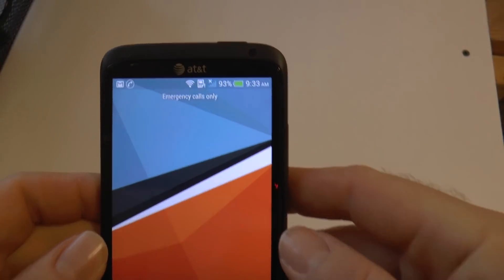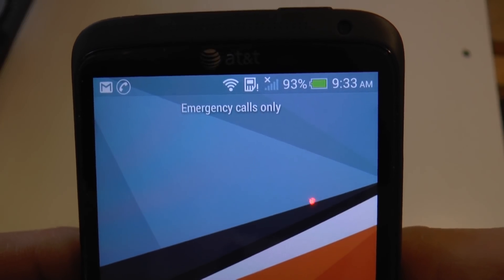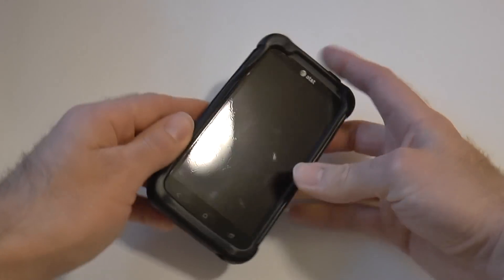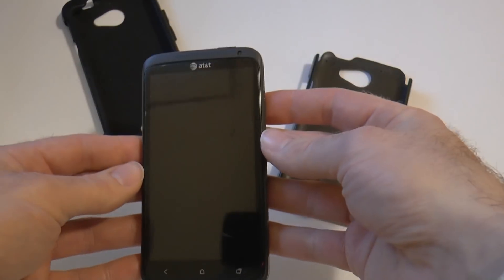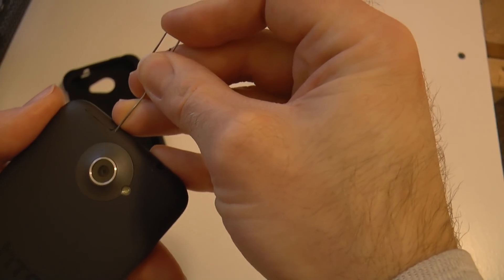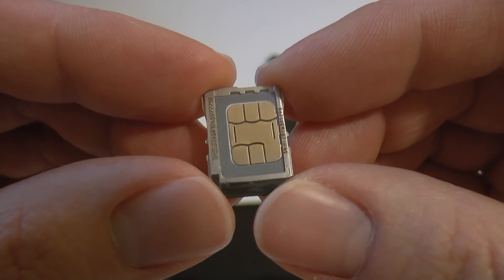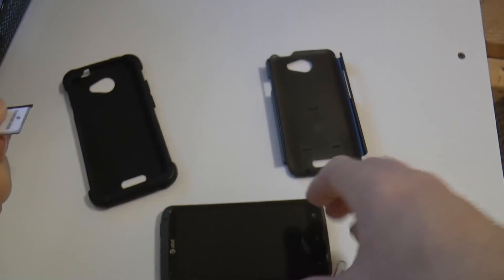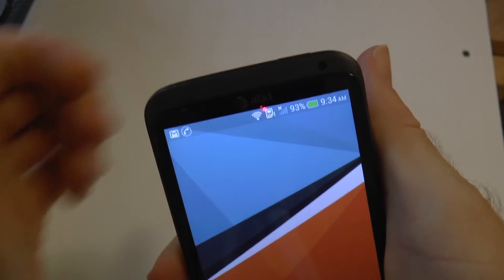Android Emergency Calling fix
This is what fixed it for me so maybe it will help someone else out there. Here I am using an HTC One X but the same fix might work for other phones as well. I have AT&T service through Net10.